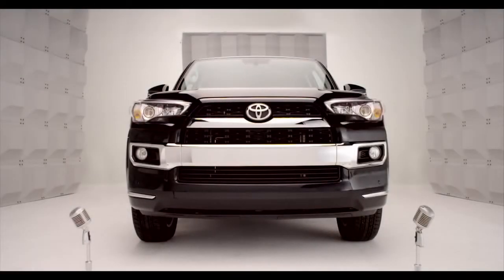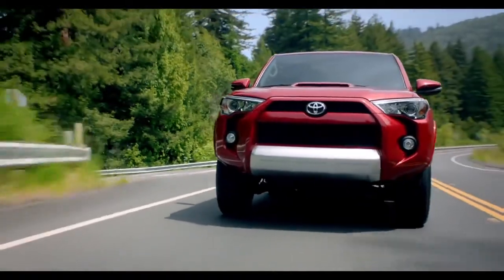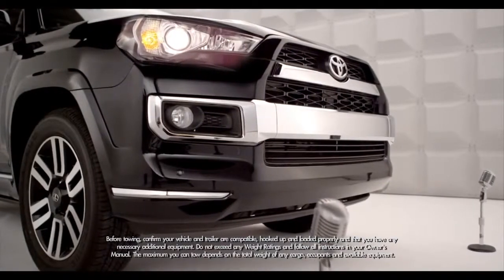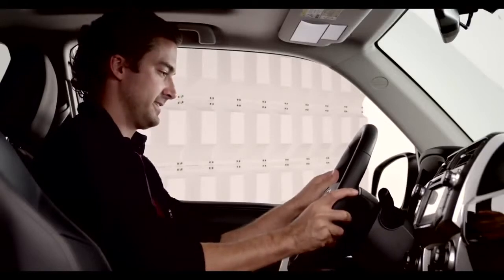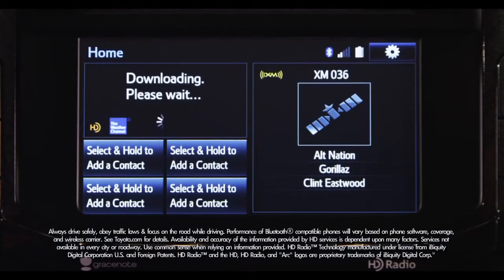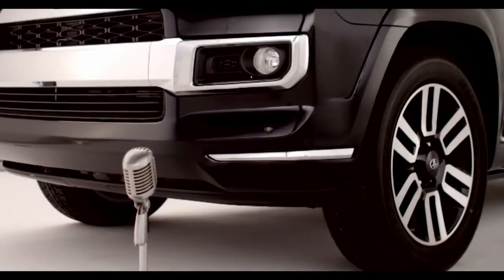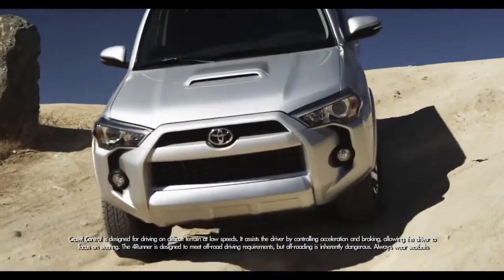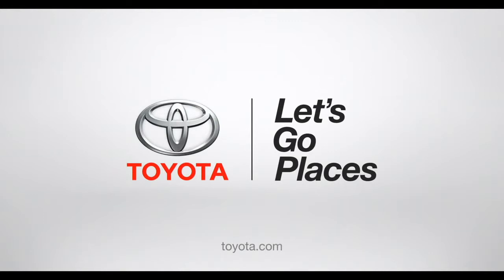4Runner How To Overview 2014 Toyota 4Runner